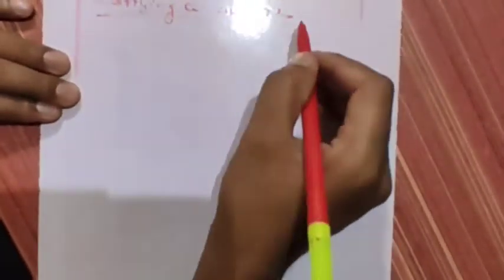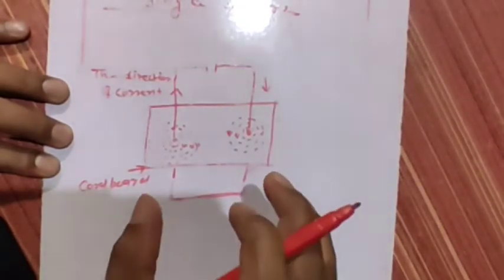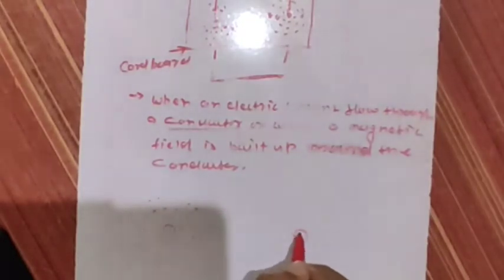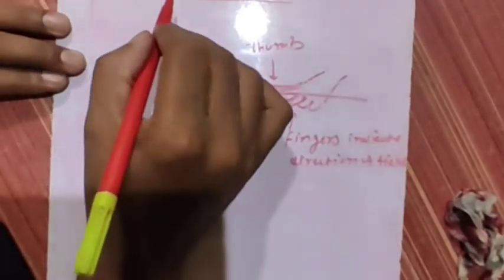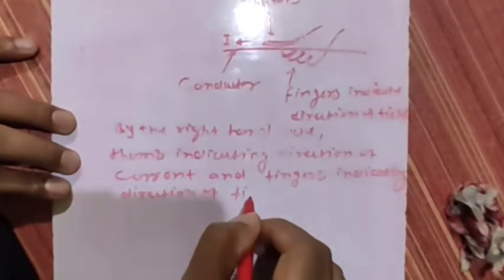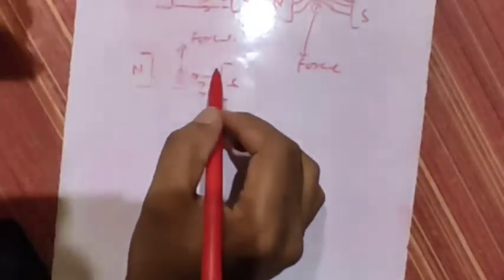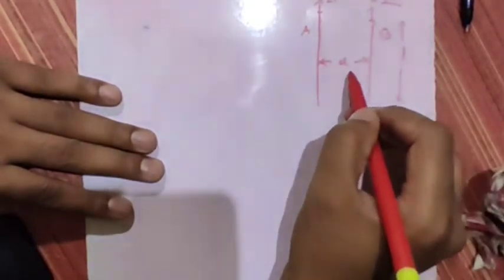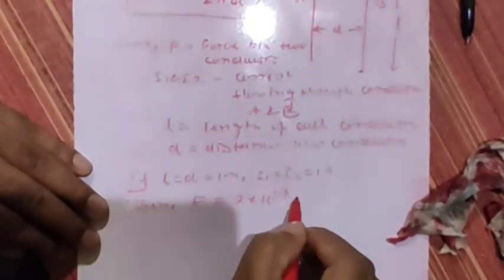How to develop field around the conductor or wire